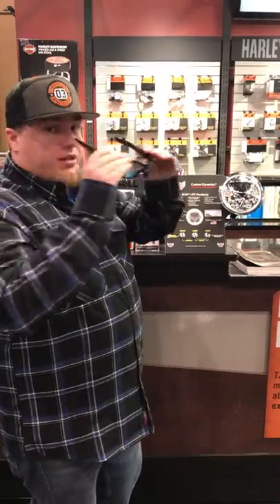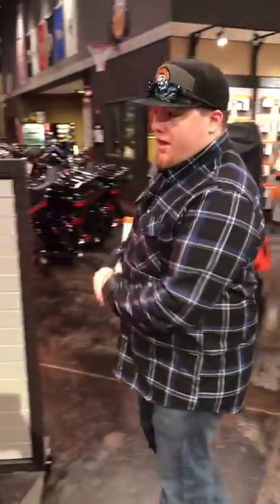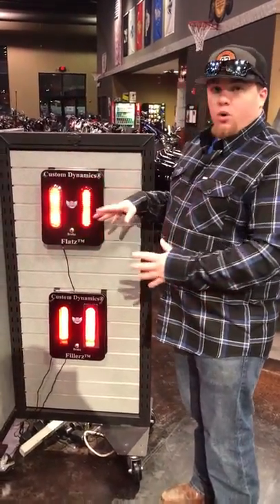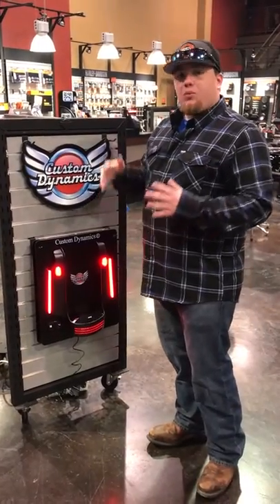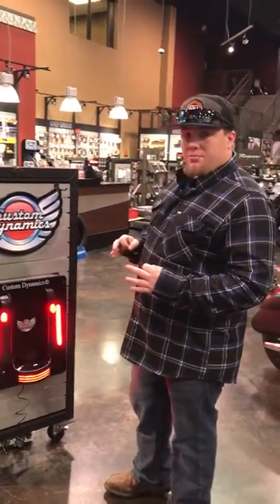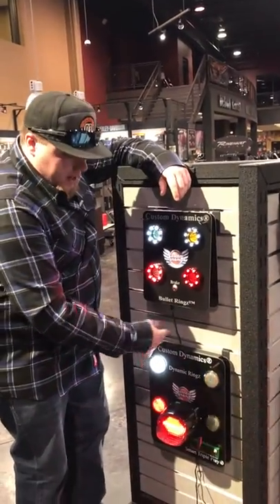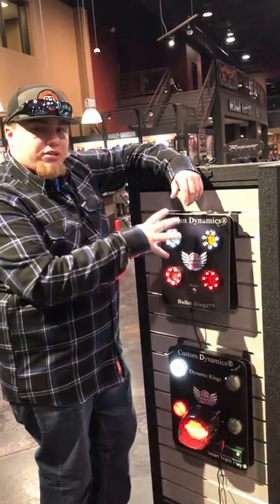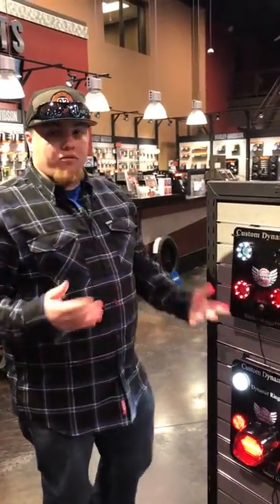Custom Dynamic lights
BULLFROG giving you the 411